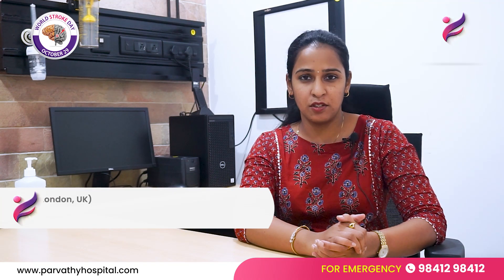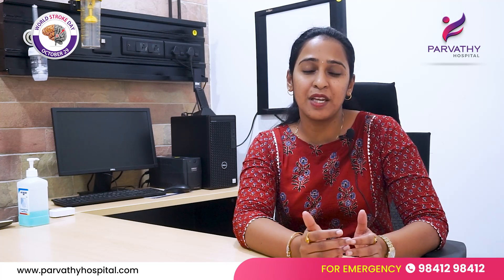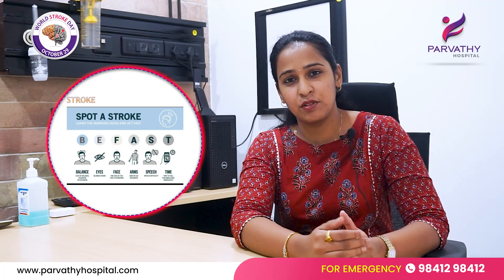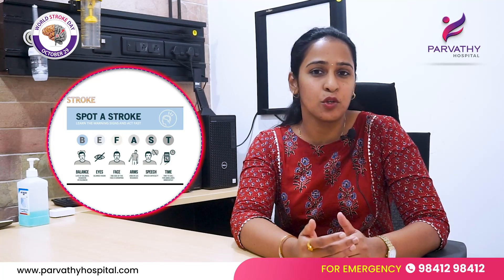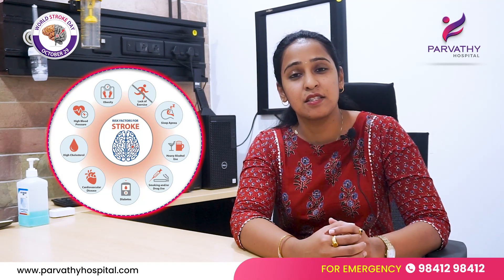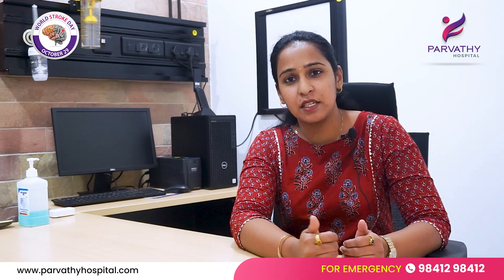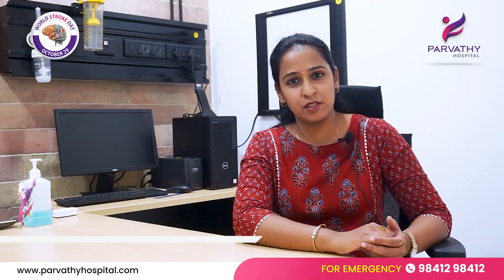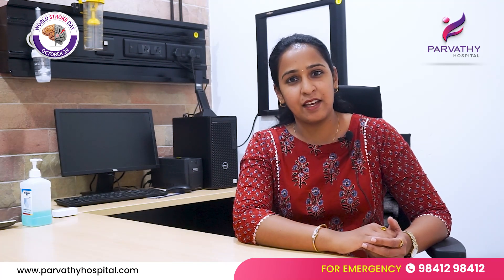World Stroke Day Special: Symptoms, Causes and Treatment Measures by Dr Sasisree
Here is Dr Sasisree talking about - How to spot a stroke, and what should you do when you spot one?